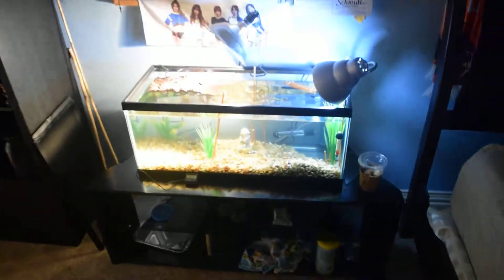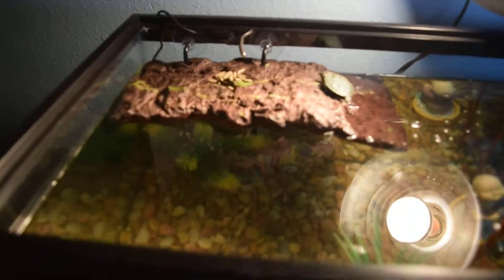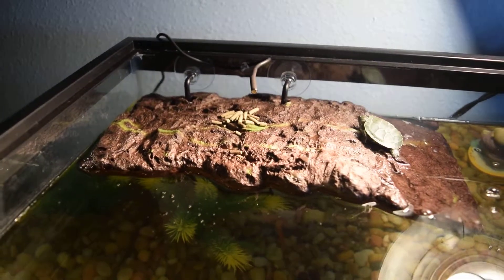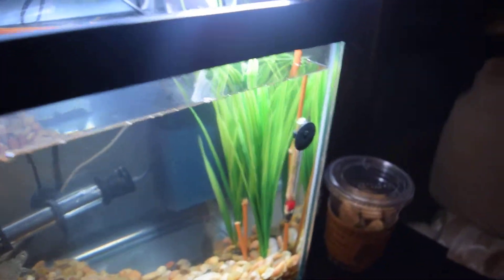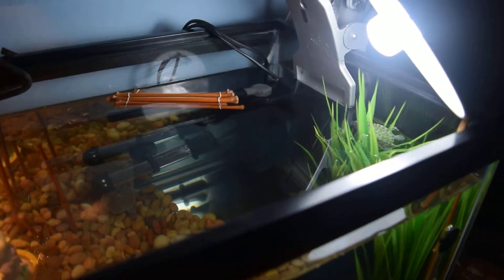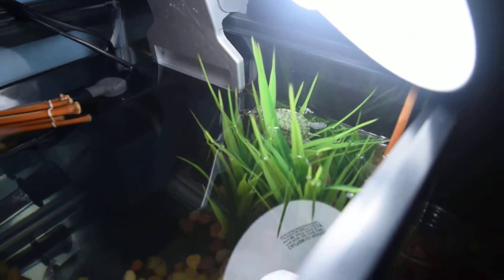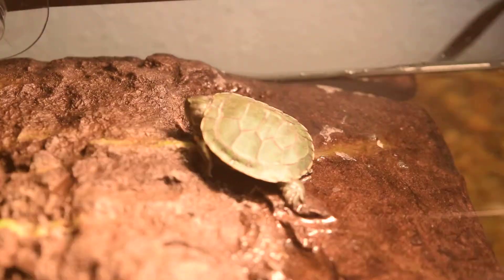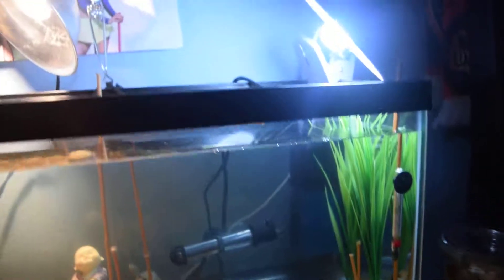Turtle Update #1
20 gallon tank holding 1 Mississippi Map Turtle and 3 Red Eared Sliders.